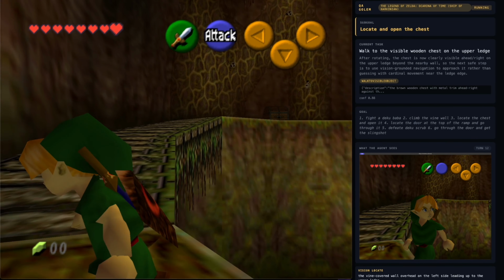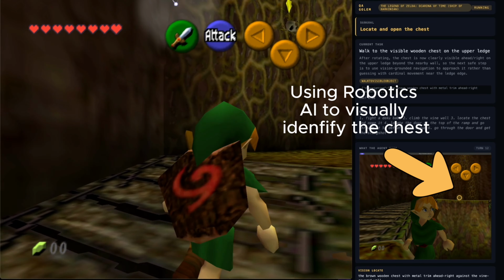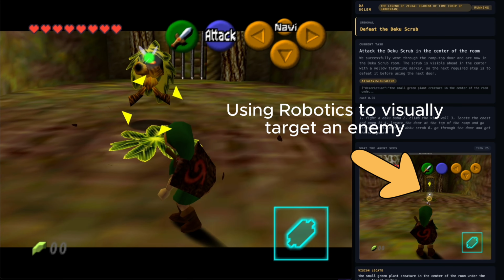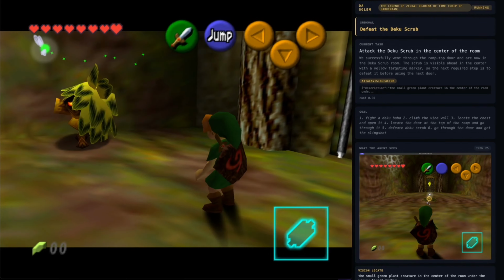We built a QA GOLEM to help test our GAMES